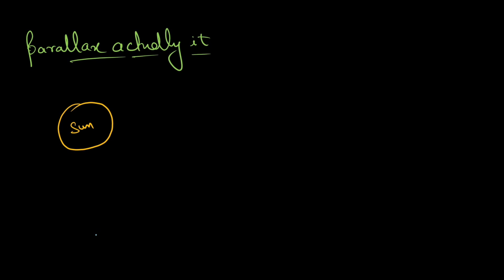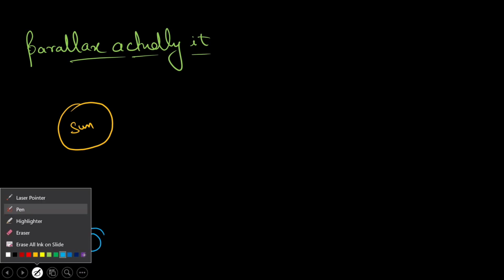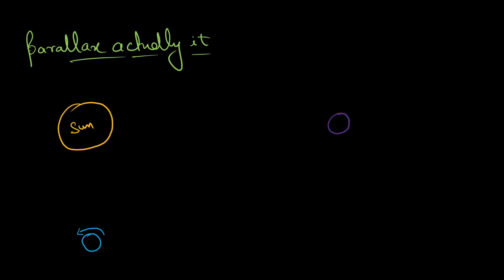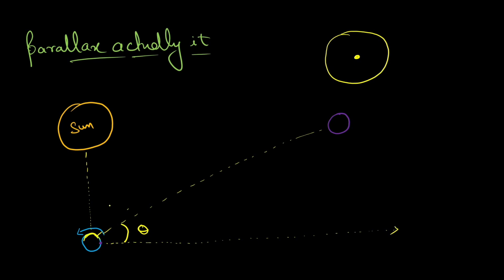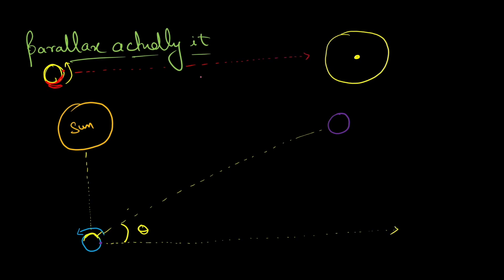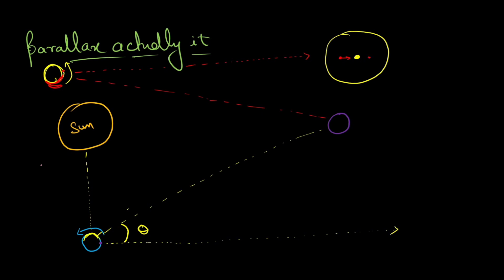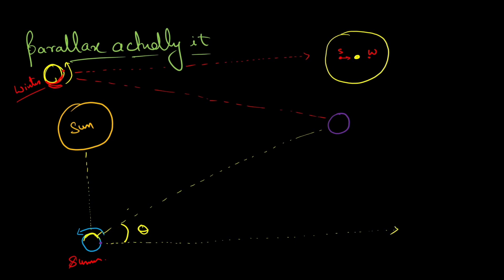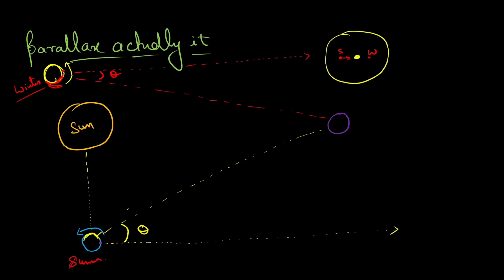Chapter 02: Units and Measurements. | Part - II | OneMentor | IIT JEE | NEET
Parallax in observing stars. Cosmology & Astronomy.

Telegram Channel Link for Class 11 (Batch 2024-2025): Physics, Chemistry & Mathematics

Copyright:
Everything you see on this video was created by me (Pratham) unless otherwise stated.